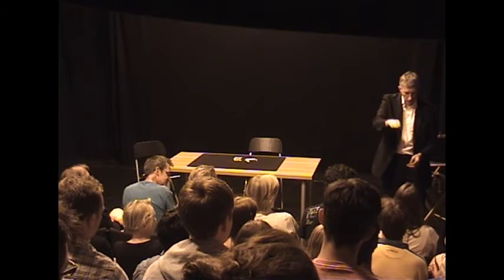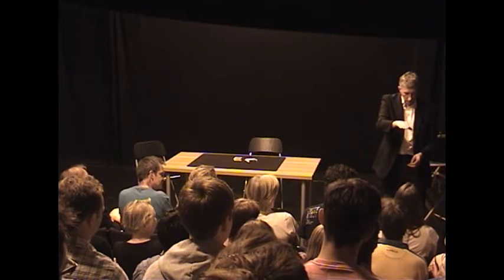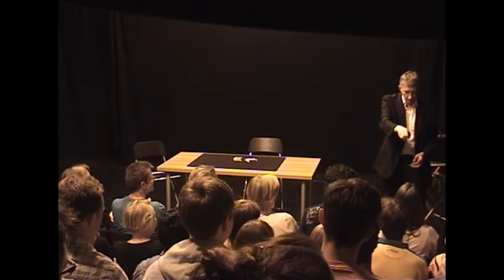Three Found Cards Trailer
This is the trailer for Ian Kendall's effect, Three Found Cards.